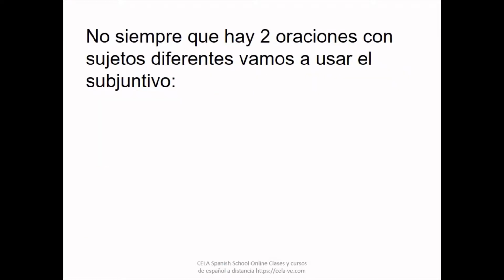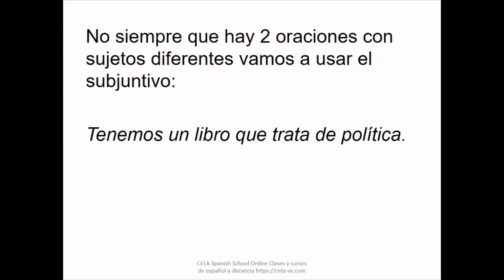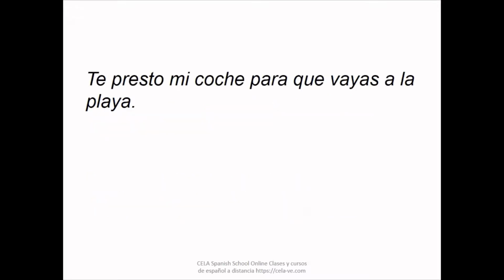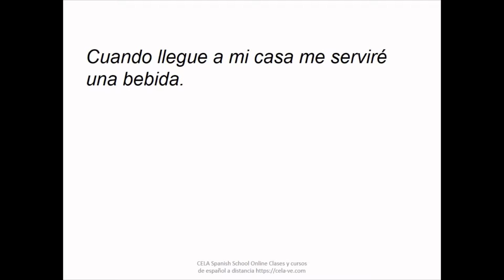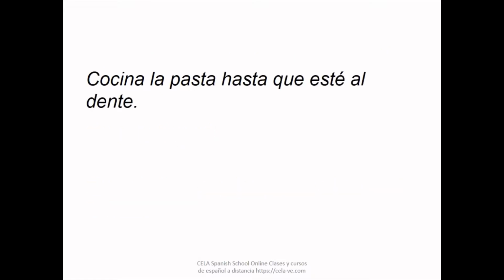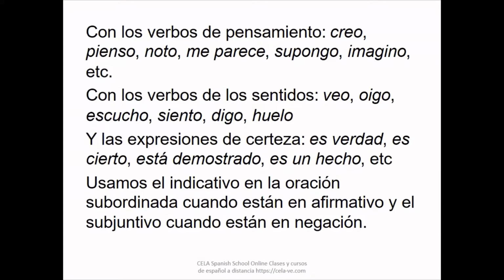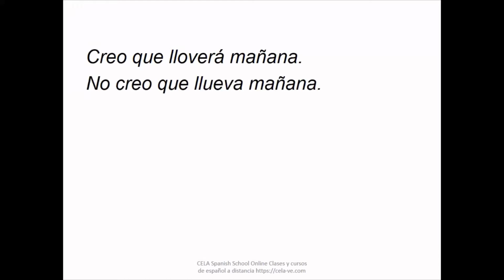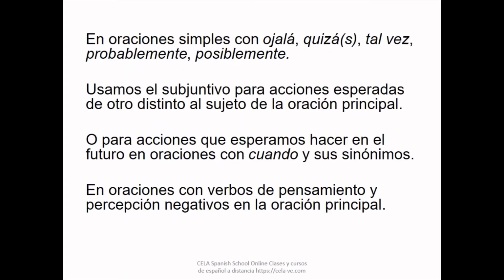Spanish Subjuntivo Presente summary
In this video we summarice the explanations of the videos about Presente de Subjuntivo.This video is part of the material of our Online Spanish courses for self study

🔧In our web page you will find 2 comprehensive articles about the use of the subjuntivo with examples and exercises: